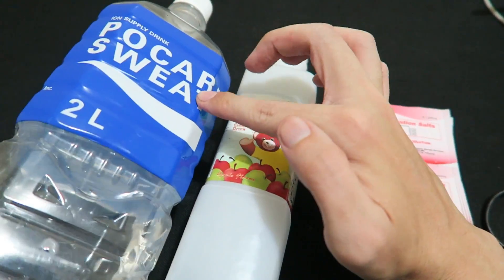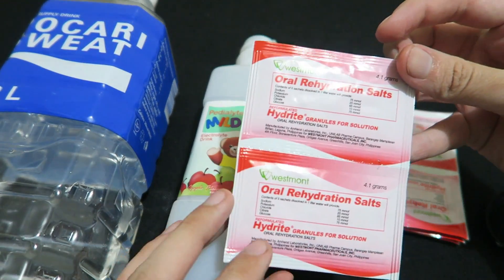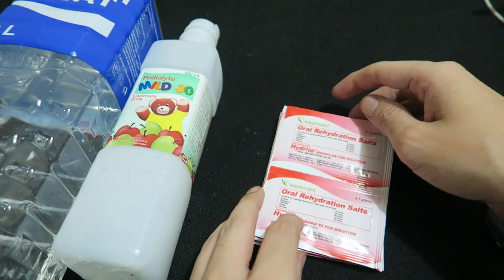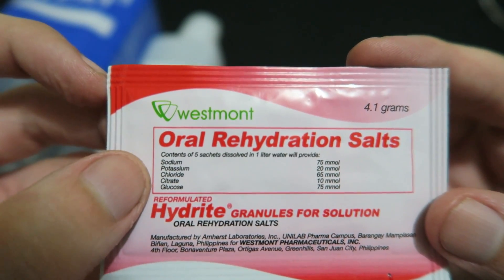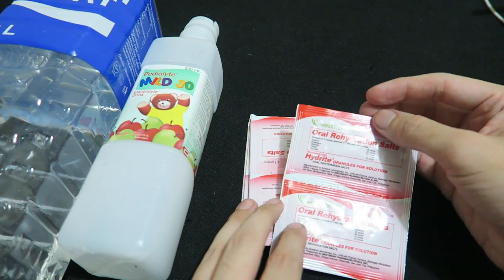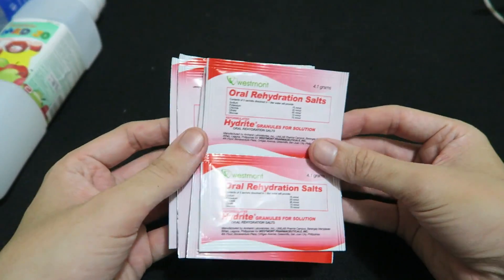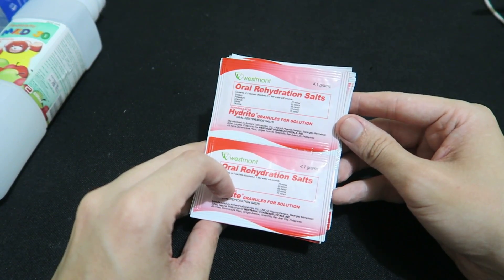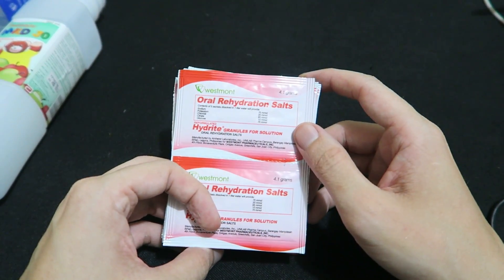What are Oral Rehydration Salts or ORS?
Let's talk about dehydration, or more importantly, how to efficiently and cost-effectively rehydrate while experiencing diarrhea, excessive vomiting, etc.

I bought these oral rehydration salts (ORS) from Mercury Drug for P15 per sachet. They're available at most pharmacies.